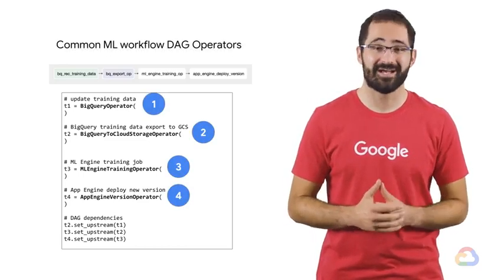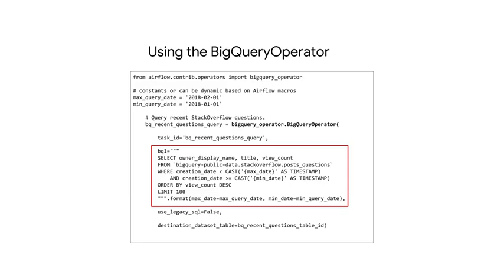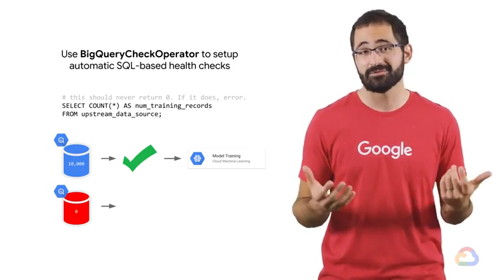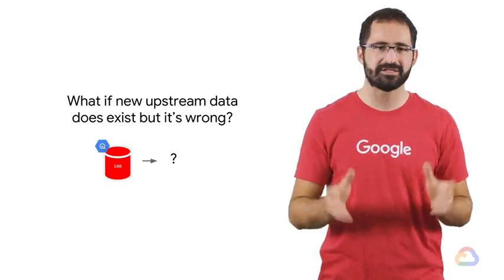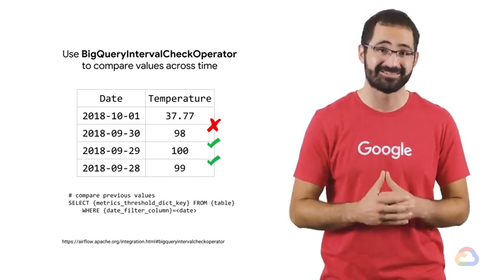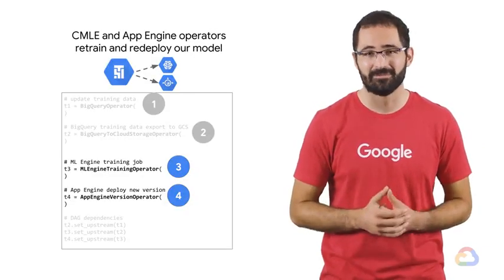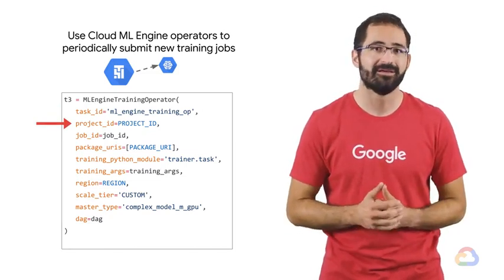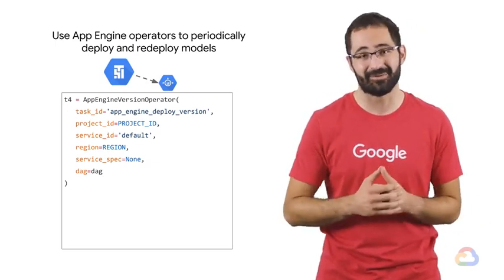2.3.5. Cloud Composer: Operators for ML